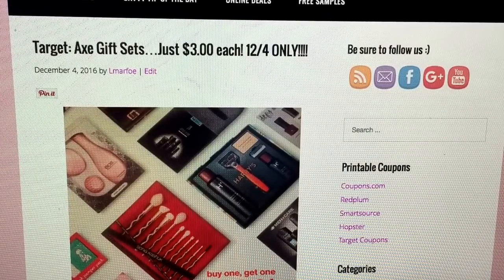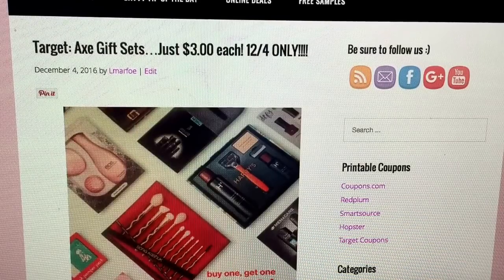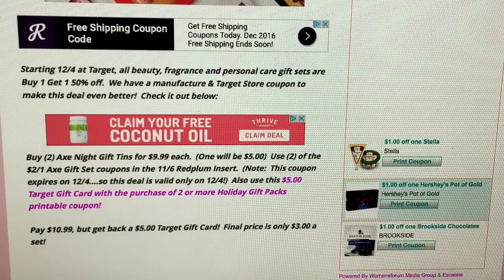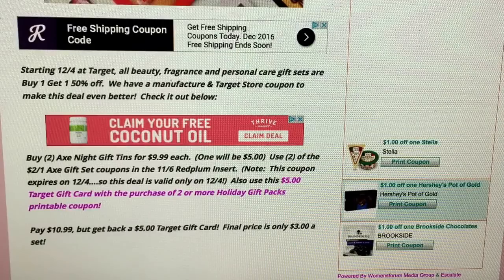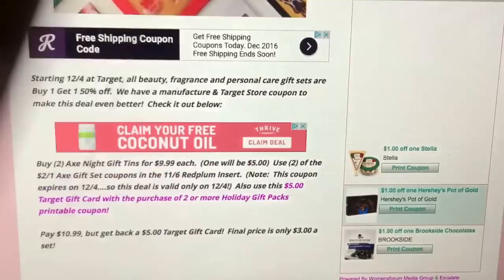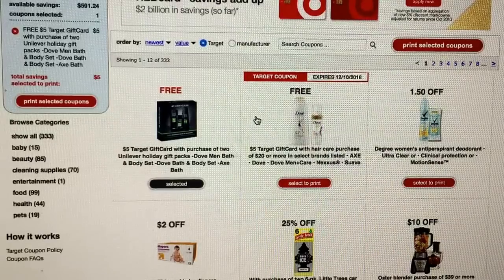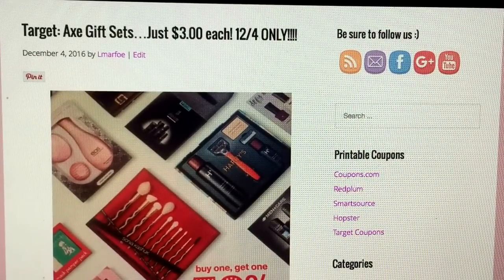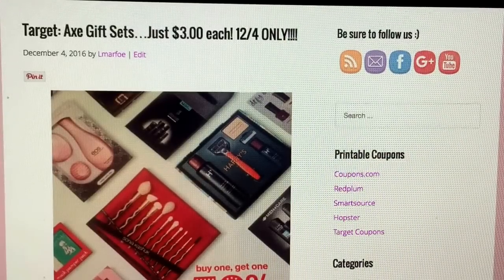HOT DEAL.....Target: Axe Gift Sets just $3.00 each! 12/4 ONLY!!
This amazing deal on Axe Gift Sets is valid only on 12/4!  Be sure to grab these great holiday gifts for your loved ones at such a cheap price!  Here's to savings!!!

Please write to me at:

1147 Brook Forest Avenue #23